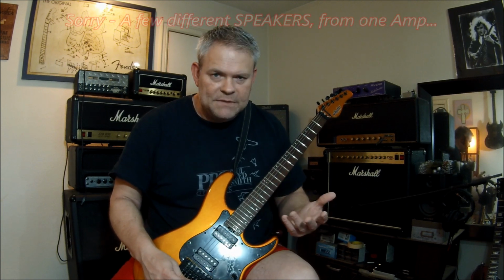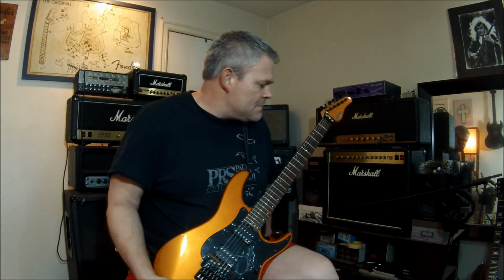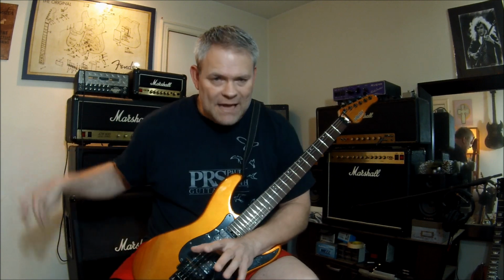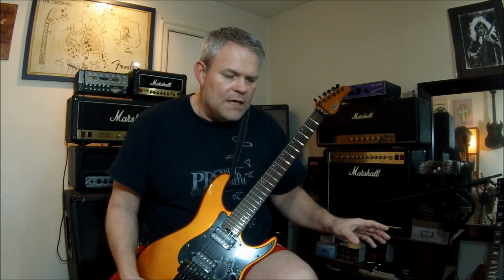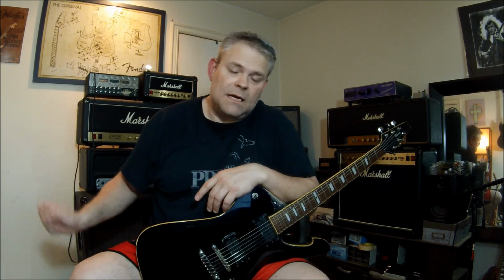Peavey 6505 & MXR EQ - Comparison with Celestion G12t75, V30, & Sheffield 1200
Tastes always vary, but I have found that adding an EQ in the loop can help add a little extra bottom end.  I'm a fan of the MXR and Boss EQ.  Testing with 3 different cabs to show some variation in tone.

Gear Used:
- Schecter Sun Valley Shredder FR (EMG Retroactive pickups)
- NYXL strings (9-46)
- Peavey 6505 + 112 Combo
- Marshall 1960A with Celestion Vintage 30's
- Marshall 1912 (ISO Cab) with Celestion G12t75 (1981)
- Peavey Sheffield 1200
- MXR 10 Band EQ
- Mogami Gold cables
- Shure SM57 (mic'd all cabs)
- PreSonus DAW
- StudioOne Professional (no post mixing to tracks)